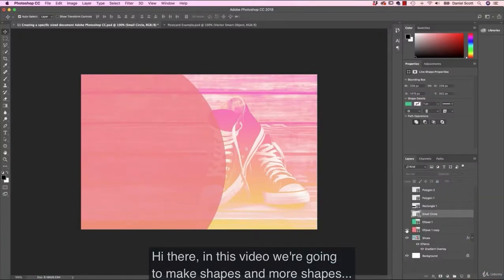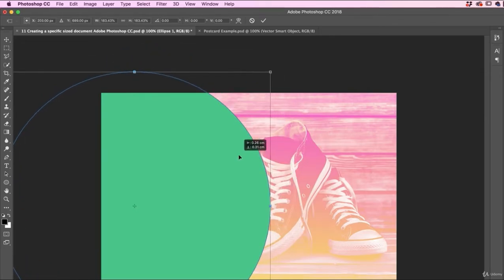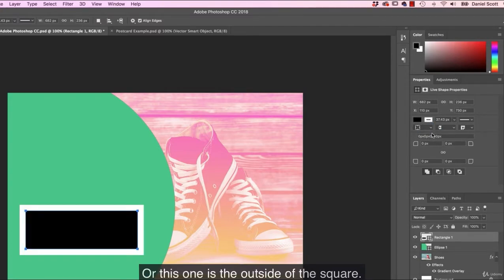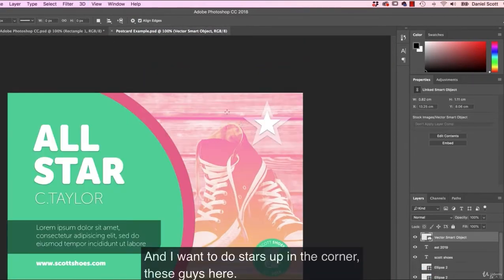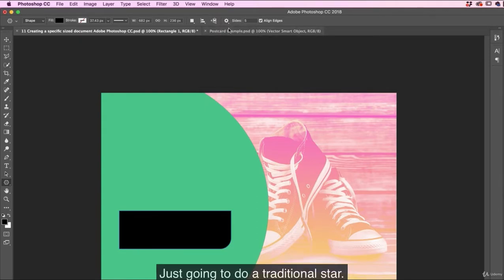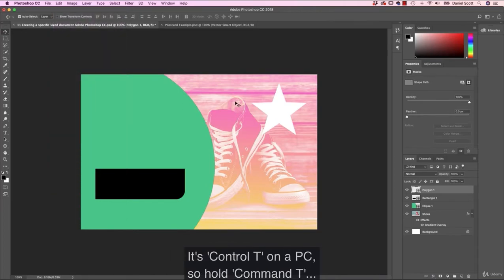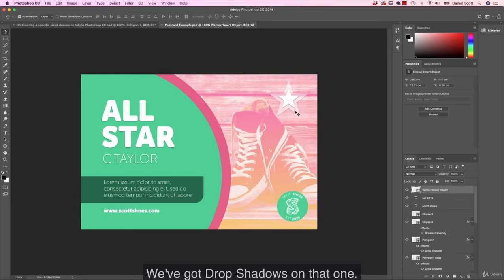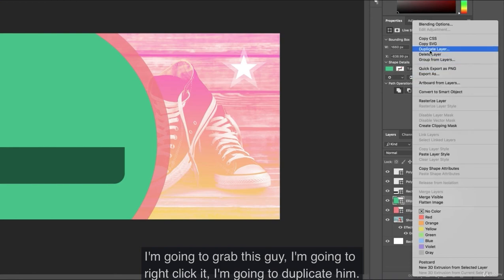(12th video)how to draw star,square ,circle shape in adobe photoshoop ful course in 10hrs